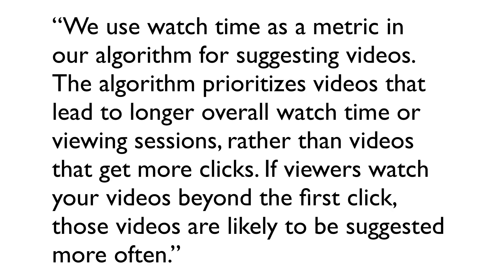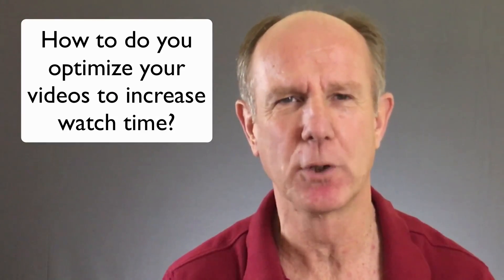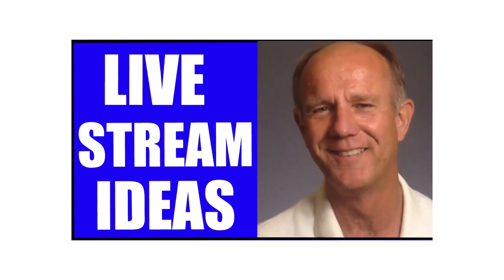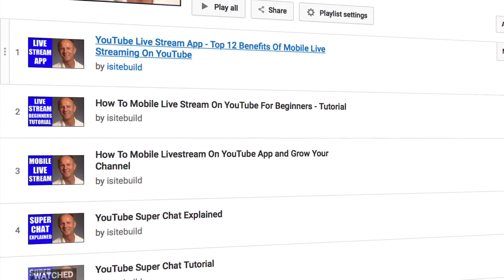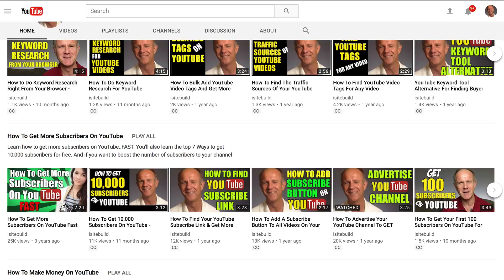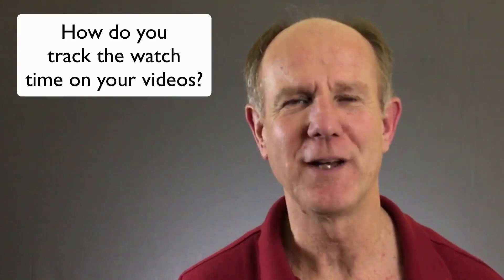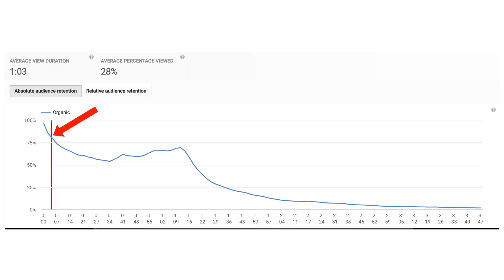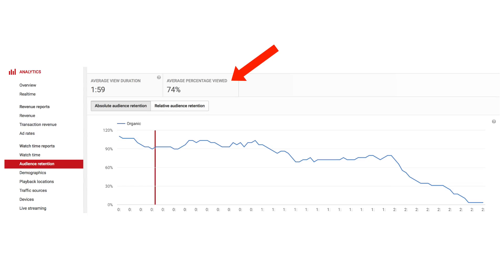How To Increase the Watch Time On Your YouTube Video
In this video I explain what the watch time algorithim is, How To Increase the Watch Time On Your YouTube Video and show you how to track your watch time.